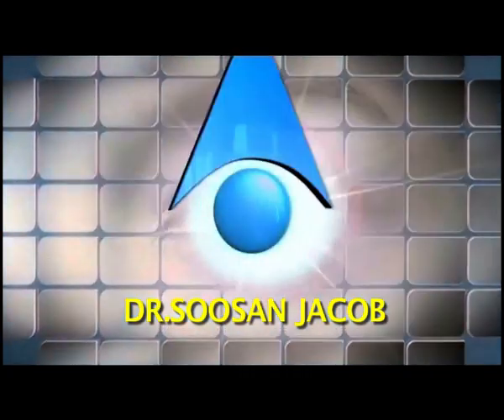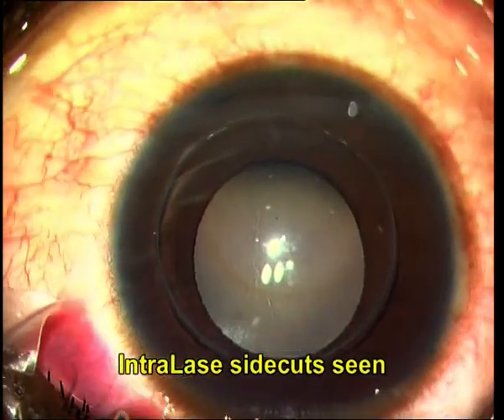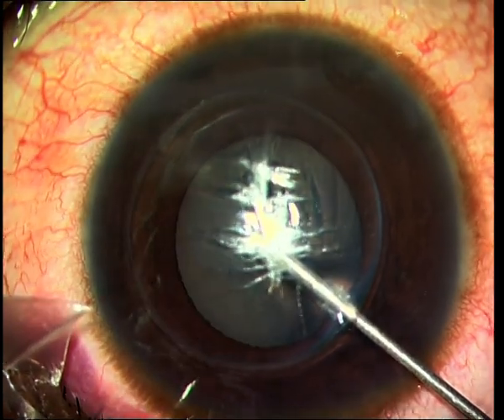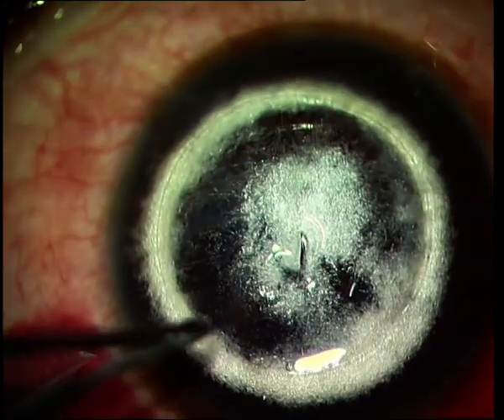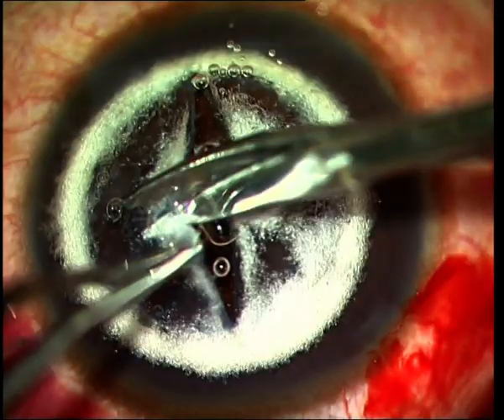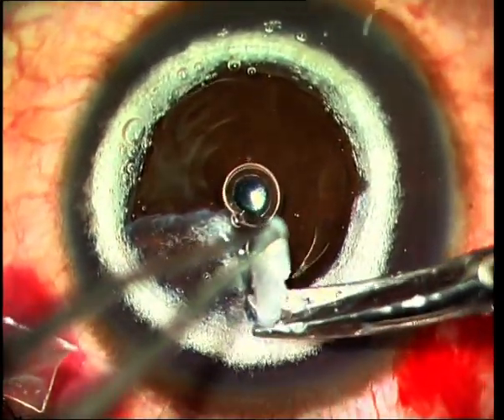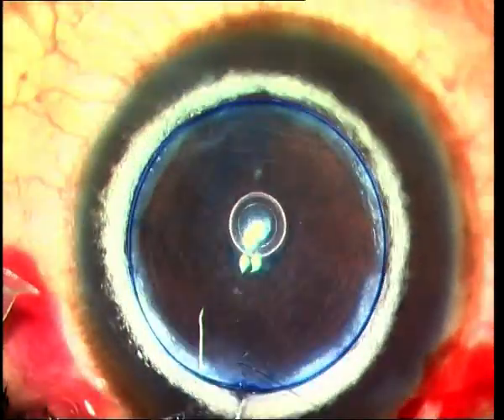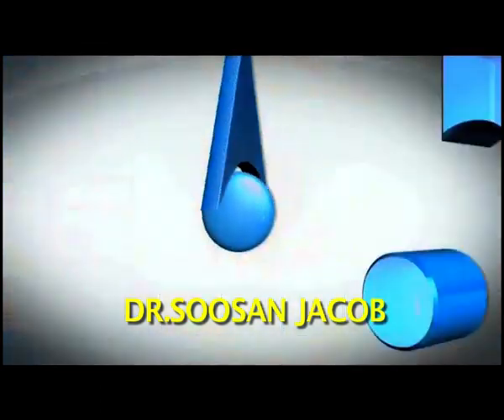Femtosecond Laser–Assisted DALK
This video is featured as part of the textbook:
Mastering DALK: A Video Textbook on Deep Anterior Lamellar Keratoplasty by Dr. Soosan Jacob, MS, FRCS, DNB, MNAMS

Video Intro 6: Femtosecond Laser–Assisted DALK, by Soosan Jacob, MS, FRCS, DNB, MNAMS

This is one of over 40 expert videos included with the above text.

From preoperative to postoperative patient management and every surgical technique in between, this unique book and its included video website is a complete education on DALK. This includes the history and basics of lamellar keratoplasty, as well as tutorials on various surgical techniques currently in use, advice for complex situations, and management of possible complications.